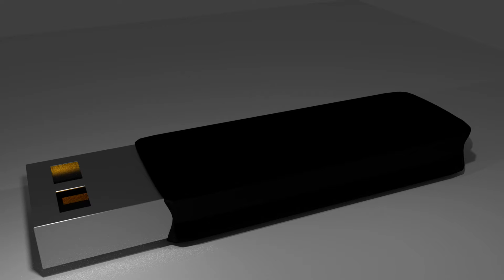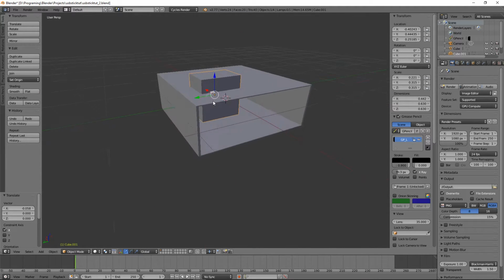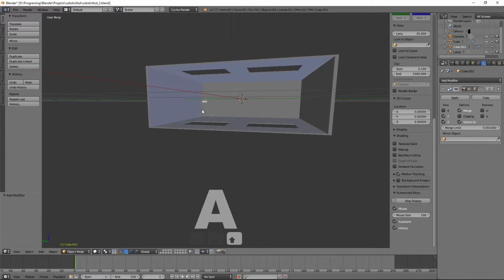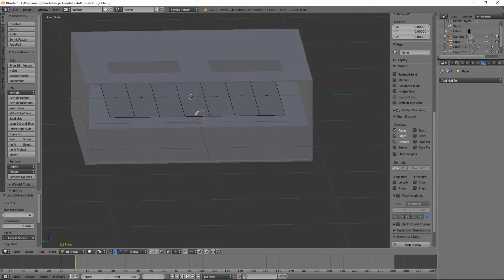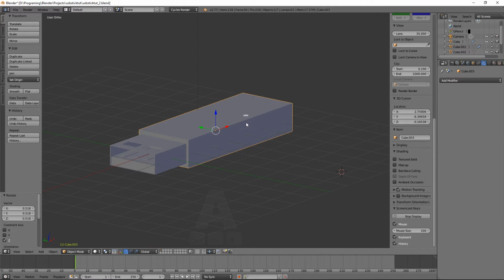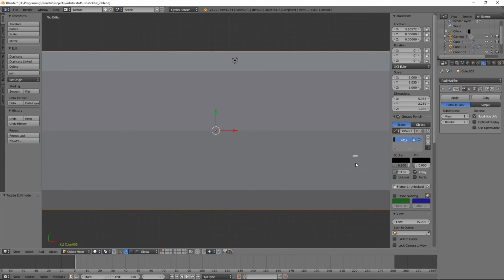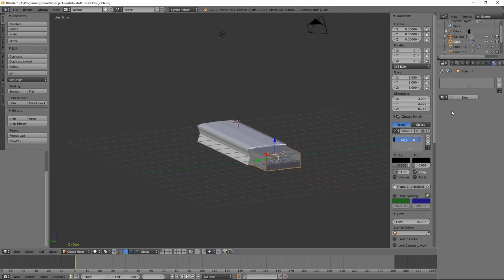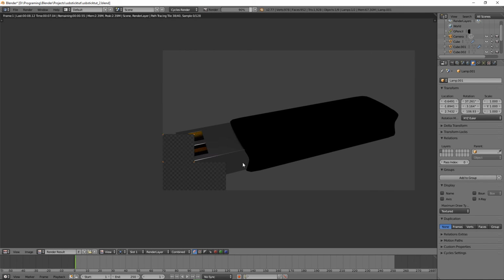USB - Stick - Blender Tutorial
Learn how to model a USB Stick. This is to showcase various Methods that can be utilized in B3D.

If you have any suggestion what object i should speedmodel/ make a tutorial of, write it down below.